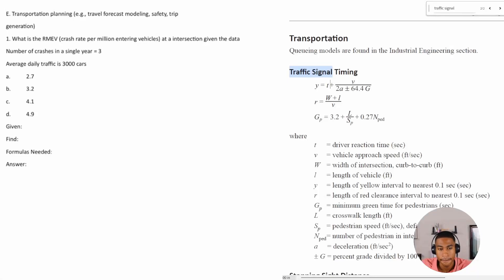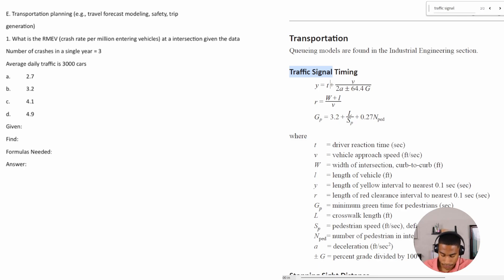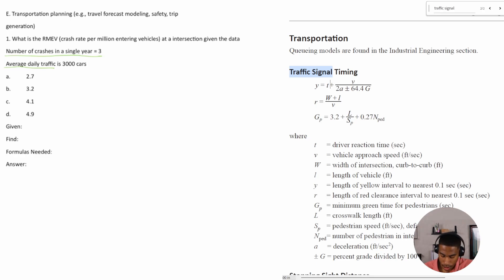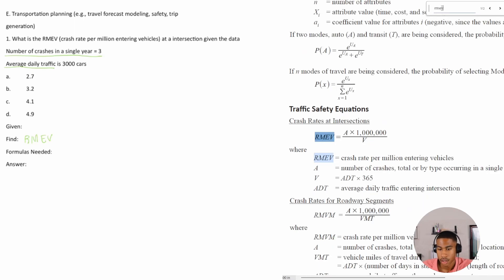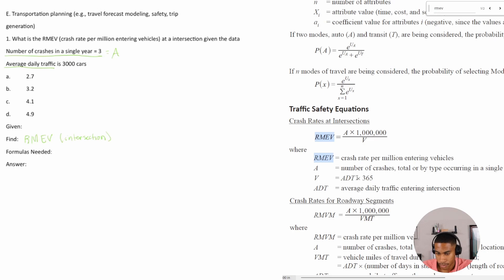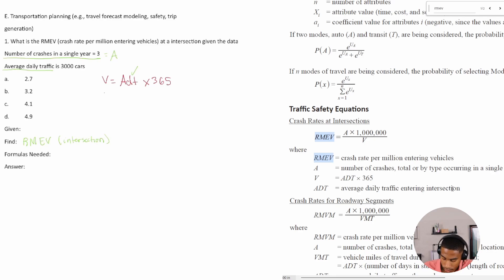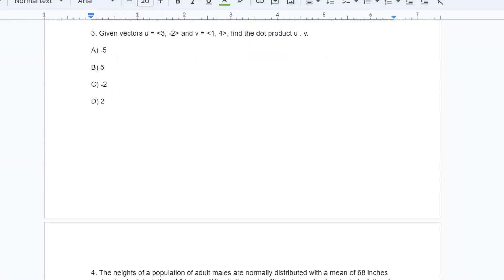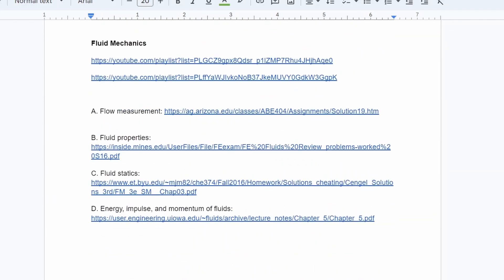Transportation Review For The FE Civil Exam: Transportation Planning Practice Problem & Solution